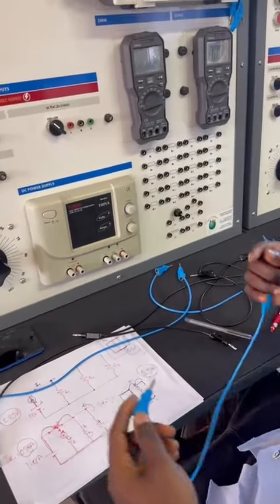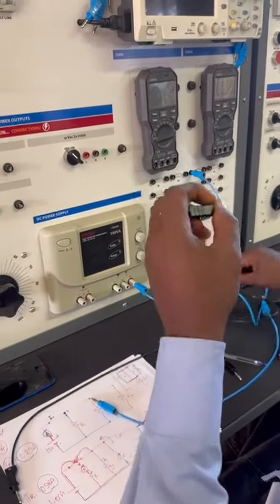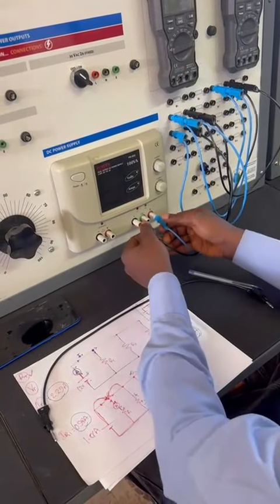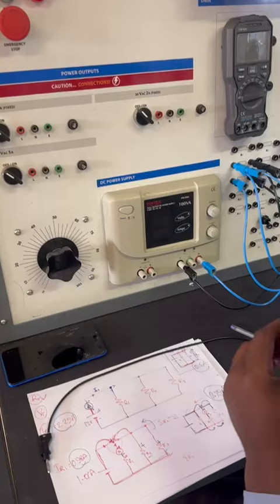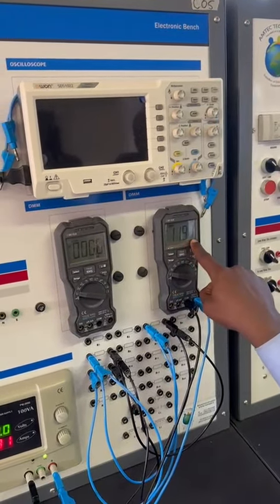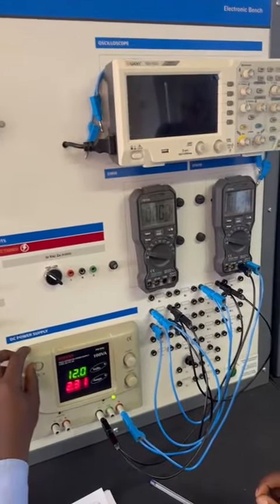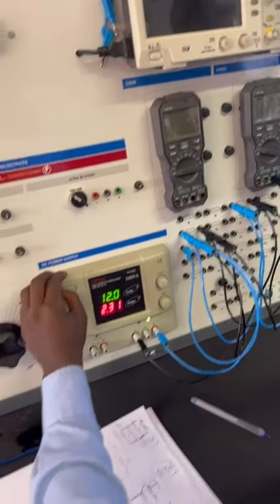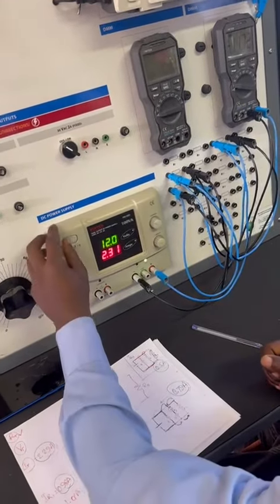#7 Voltage Measurement for Parallel Circuit [ VR1, VR2 & VR3 ]